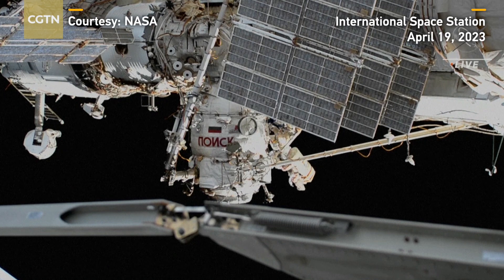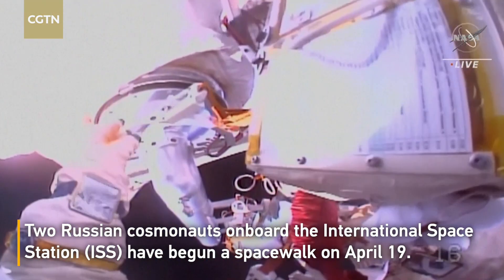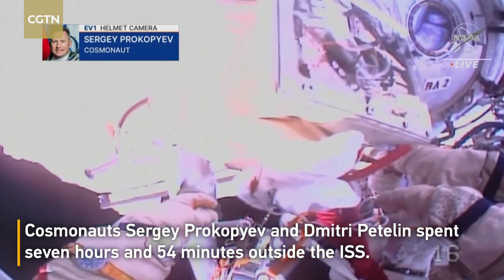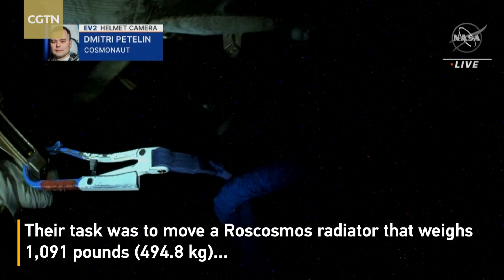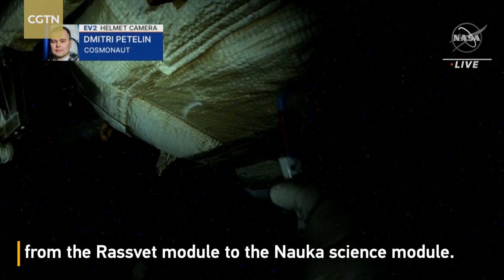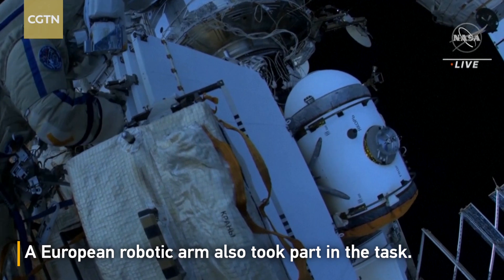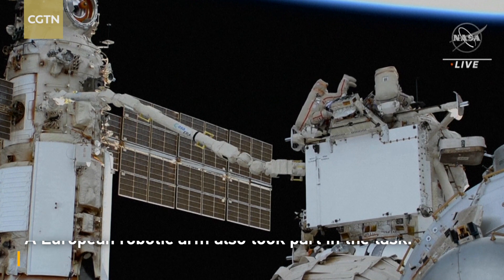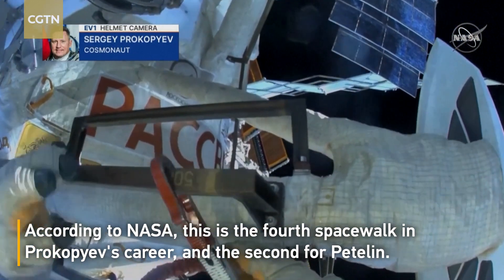Two Russian cosmonauts take part in spacewalk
Two Russian cosmonauts onboard the International Space Station (ISS) began a spacewalk on April 19. Cosmonauts Sergey Prokopyev and Dmitri Petelin spent seven hours and 54 minutes outside the ISS.